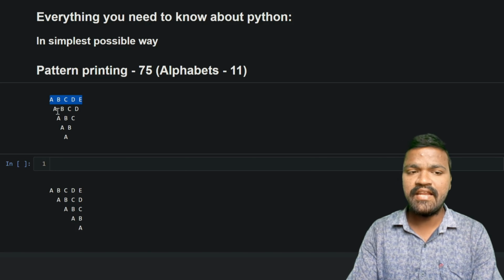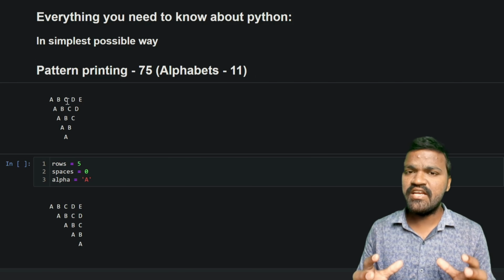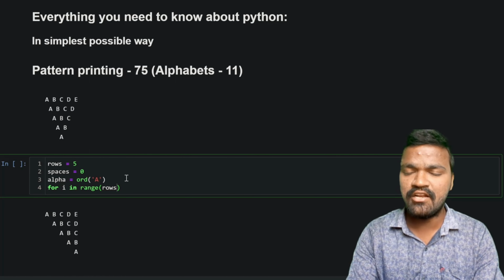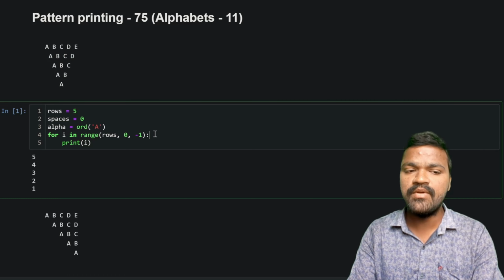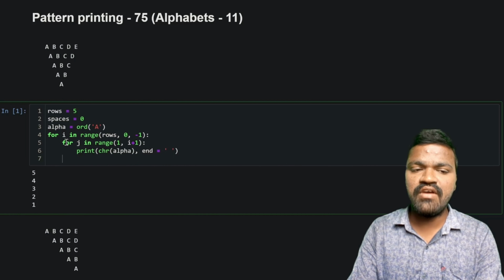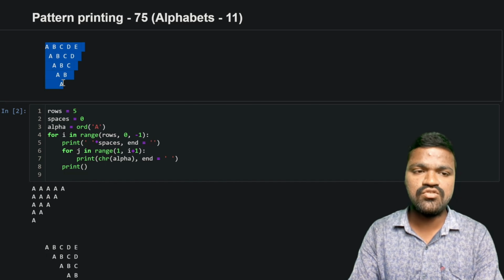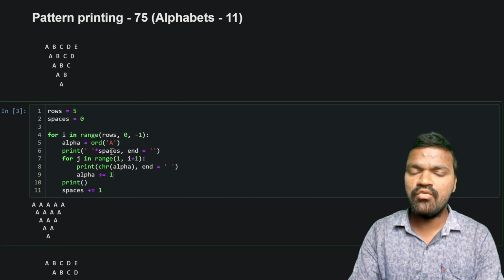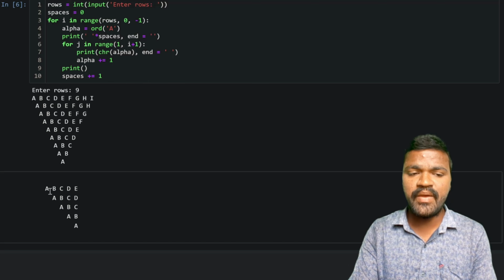Pattern printing 75 (Alphabets - 11) | pattern printing in python tutorial | python full course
🐍 Master Python Pattern Printing: Create Stunning Alphabets reverse full pyramid pattern(inverted full  pyramid pattern) with For Loop, String Concatenation and string multiplication | Python Pattern Printing Tutorial 🐍

🎓 Welcome to the series of "Everything you need to know about python: In simplest possible way" In our Python pattern printing tutorial, where you'll unlock the art of crafting mesmerizing hollow Alphabets reverse full pyramid pattern(inverted full  pyramid pattern) using the magic of for loops, ingenious string concatenation, and the power of string multiplication. Whether you're a programming enthusiast or an aspiring Python wizard, this tutorial promises to elevate your skills to new heights!

🔥 We begin by unraveling the secrets of for loops and unveil the simplicity behind creating Alphabets full pyramid. We'll guide you step-by-step through the process, so even beginners can follow along with ease.

🌟 But that's just the beginning! Brace yourself for a burst of creativity as we dive into the enchanting world of string concatenation and multiplication. With these tools at your disposal, you'll wield the ability to produce awe-inspiring Alphabets full pyramid designs with finesse and finesse.

🎨We focus on the classic Alphabets reverse full pyramid pattern(inverted full  pyramid pattern). Watch as we guide you step-by-step through the process of creating the mesmerizing pattern:

   A B
    A

🌟 With just a few lines of Python code, you'll have the power to conjure this captivating Alphabets reverse full pyramid pattern(inverted full  pyramid pattern) effortlessly.

🕐 Timestamps:
00:00 - Introduction
00:14 - Alphabets reverse full pyramid pattern(inverted full  pyramid pattern) printing
10:25 - Exercise pattern printing